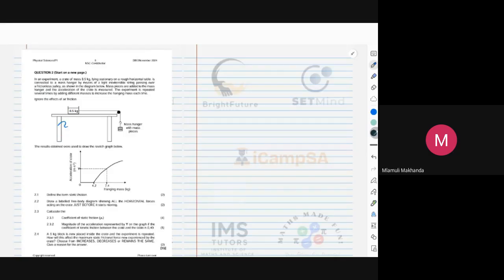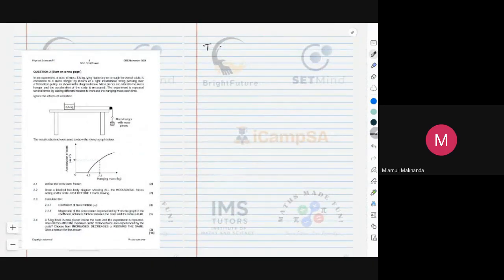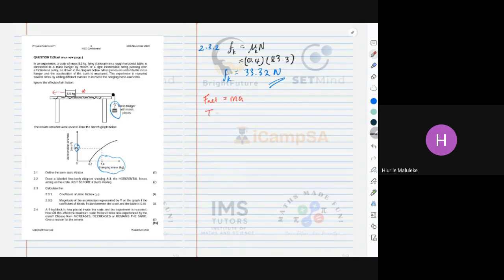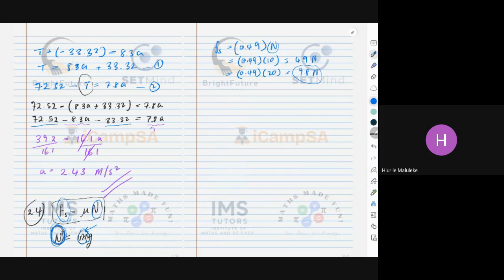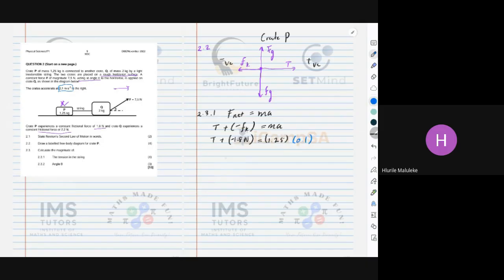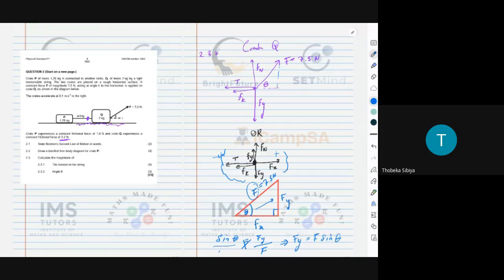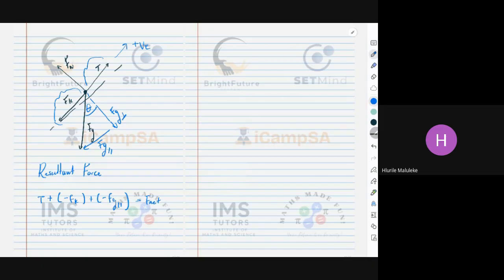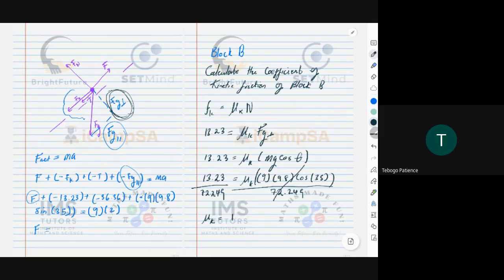Grade 12 | 2024 Final Exam Paper | Newton’s Laws | ICampSA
This lesson covers Paper 1 of the Grade 12 2024 Final Exam Paper. We focus on questions that require Newton’s Laws. We explain the following concepts : Tension, Inclined plane, and Angled fources